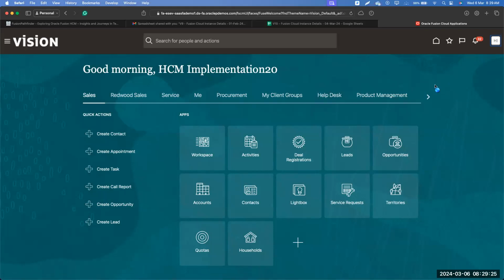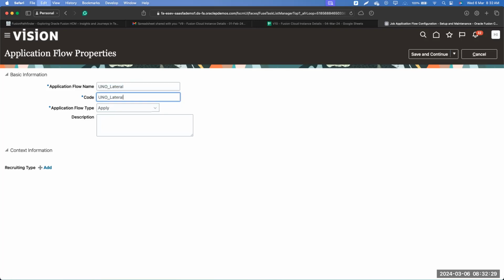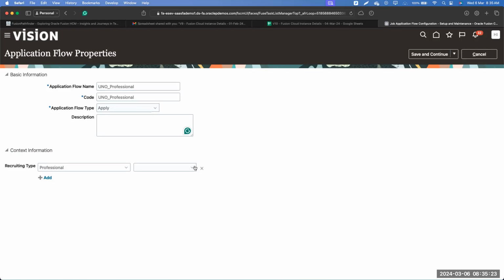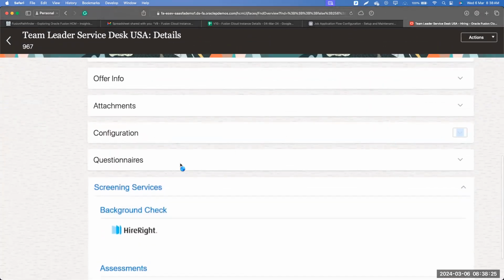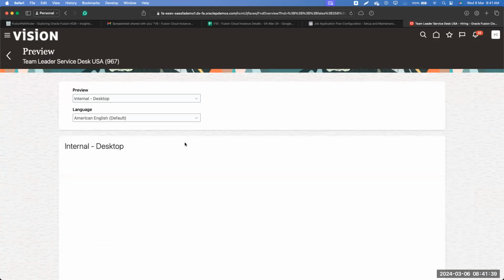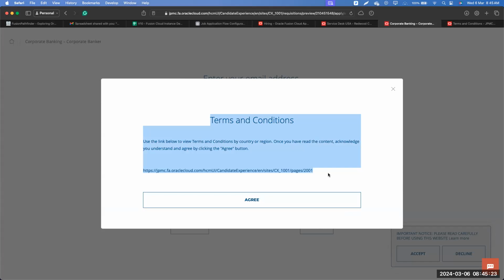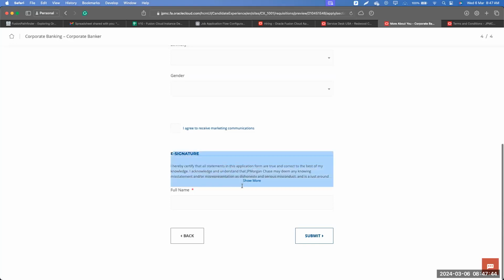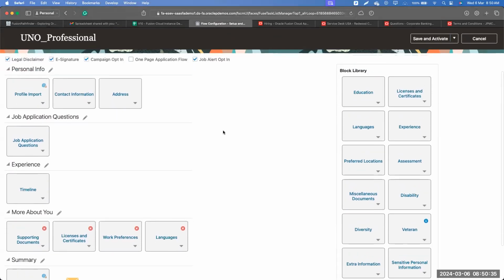Job Application Flow Part 1 | ORC Training | Oracle Recruiting Cloud